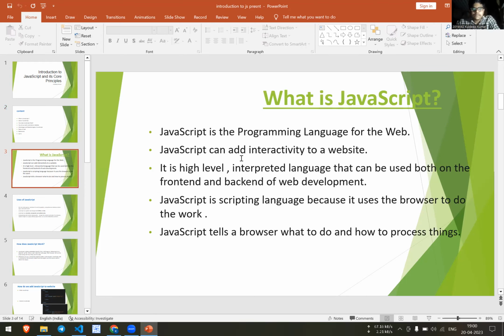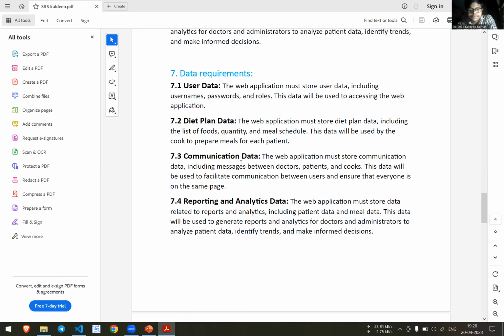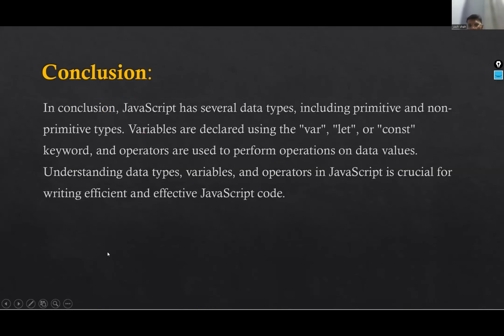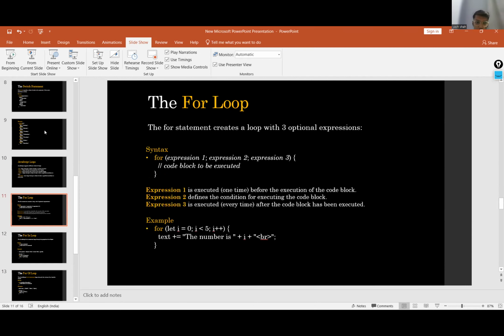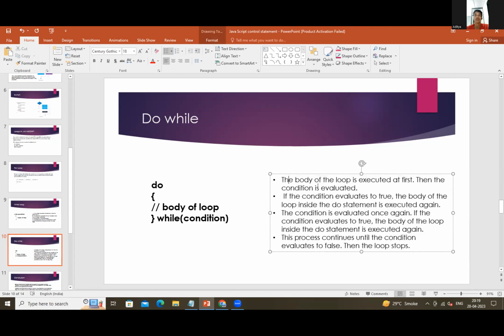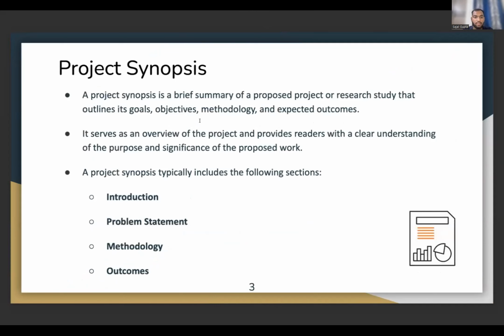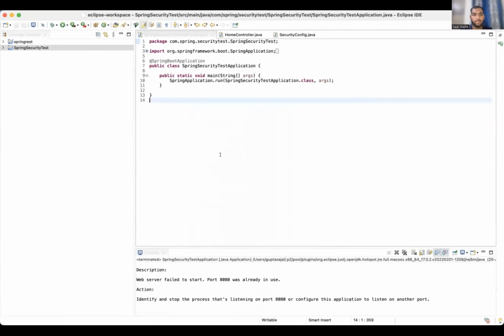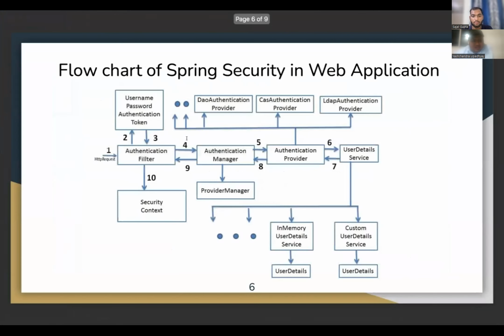Internship Meeting Recording 20th April 2023 | Yashchandra Upadhyay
TIMESTAMPS
00:00 Internship Meeting Start
01:00 Kuldeep Kumar - Introduction to JavaScript
09:47 Kuldeep Kumar - Doctor Search Website
14:29 Kuldeep Kumar - SRS Document for TM Master Web App
25:56 Mohd Danish - Function, Scope and Closures
37:36 Yash shah - JavaScript Data Type, Variables and Operators
51:19 Indira Banerjee - Overview of project synopsis
57:00 Yash shah - Control Structure in JavaScript
01:09:46 Aditya Kadam - Control Structure in JavaSript
01:32:02 Kalyani Raut - Overview of project synopsis
01:41:21 Sajal Gupta - Overview of project synopsis
01:46:05 Sajal Gupta - Implement Caesar Cipher in Java
01:52:57 Sajal Gupta - Scientific Analysis Group DRDO
01:55:36 Sajal Gupta - Building Simple Java Web App
02:06:07 Sajal Gupta - Implement Security in Java Web App